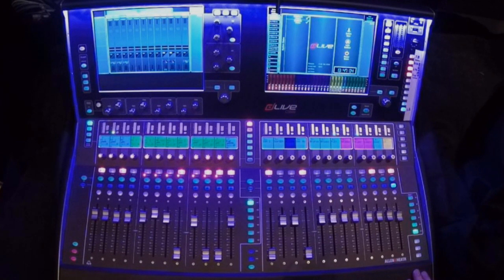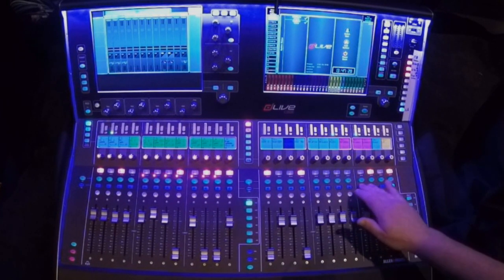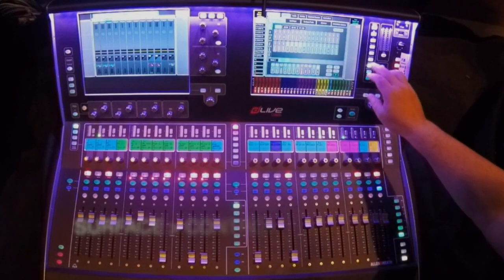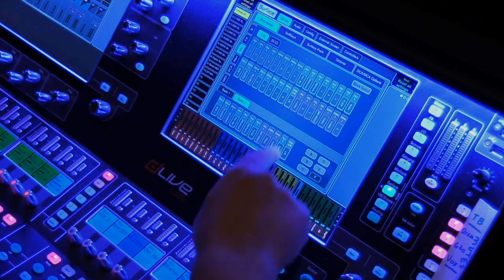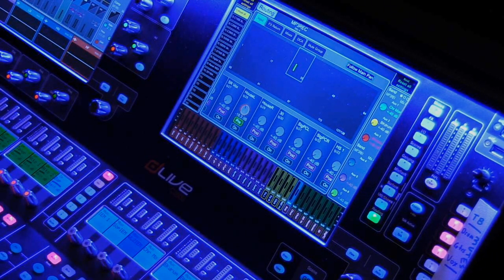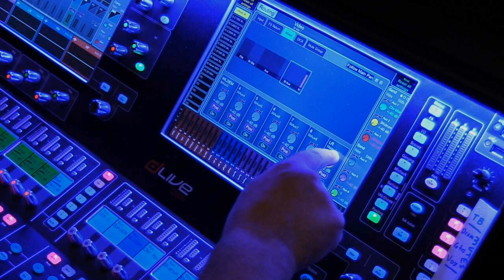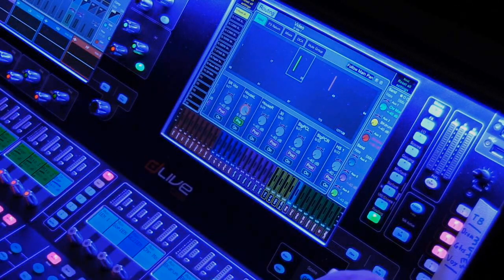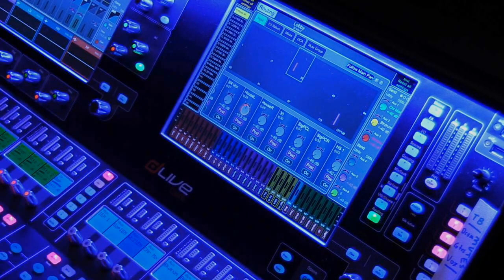Overview of Console 2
Mixing to Auxiliary/Mix Outputs, and Matrix Outputs